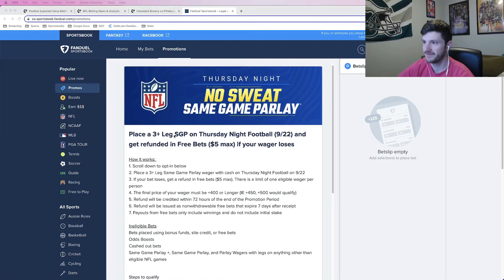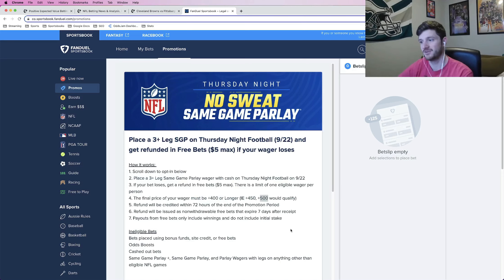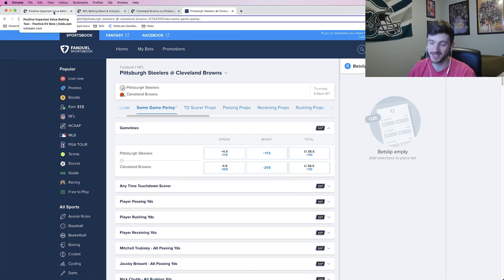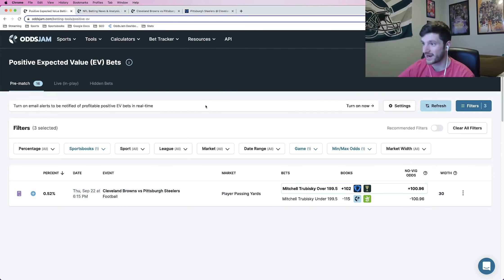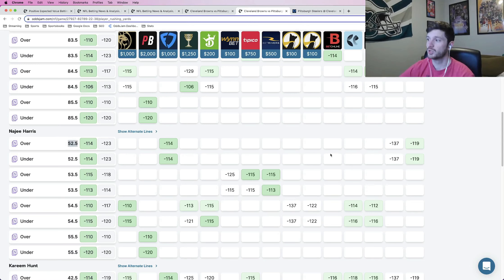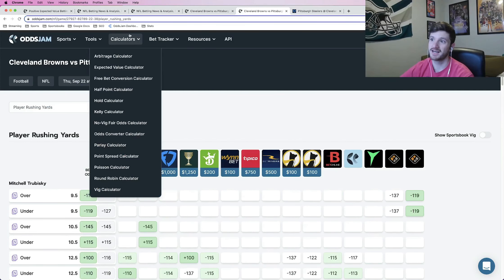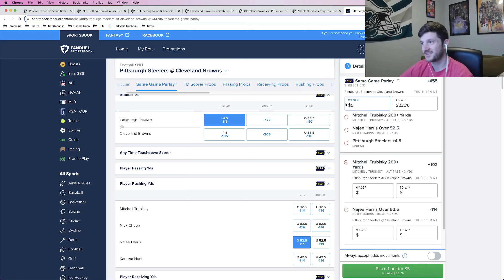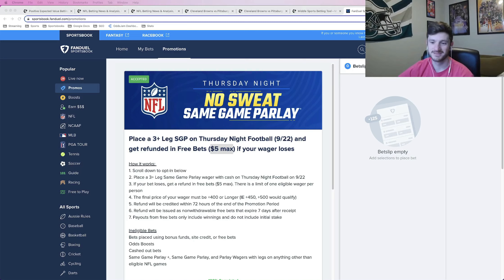"No Sweat" Same-Game Parlay for TNF | FanDuel SGP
Matt goes through the best same game parlays for NFL Week 3. He locks in a sharp, mathematically profitable Same Game Parlay (SGP) on FanDuel Sportsbook. He thinks he has the best bets available on FanDuel sportsbook for Week 3 of the NFL season.

Matt uses a promotion that FanDuel is offering to lock in his sharp One Game Parlay. The way the promo works is that you place a 3-leg SGP, and if your Same-Game Parlay loses, FanDuel will refund your money, up to $5. Matt uses the OddsJam Positive EV betting software to find sharp NFL bets to add to this parlays.

OddsJam has player prop odds, moneyline odds and point spread odds. You can use the OddsJam sports betting software, which has real-time NFL odds to find value in your sports betting picks. Making money betting on sports can be hard, that is why having a tool such as OddsJam to help you find an "edge" is so important.

OddsJam has real-time NFL odds from over forty sportsbooks, including DraftKings and FanDuel.